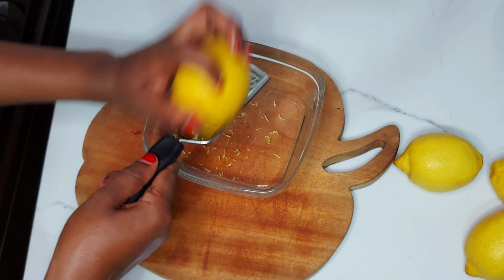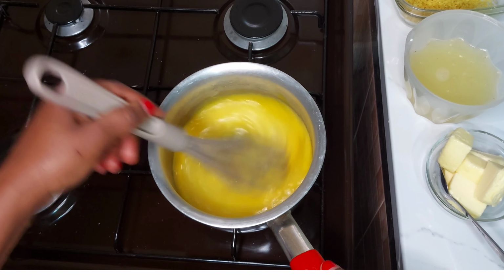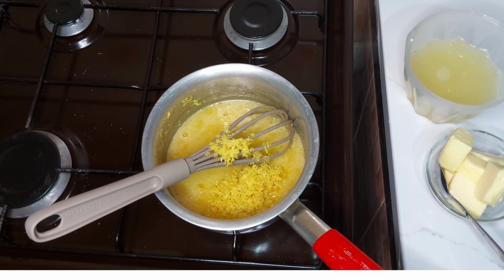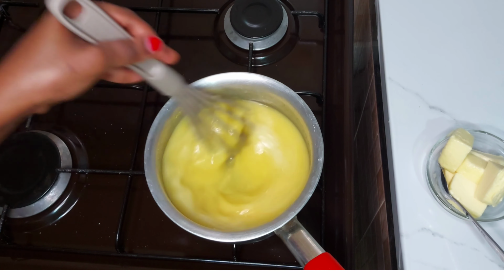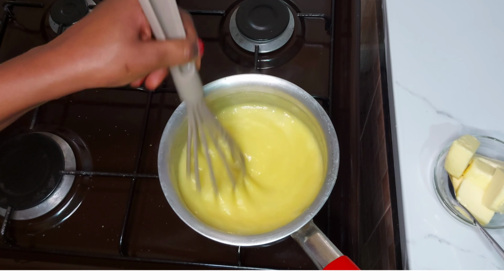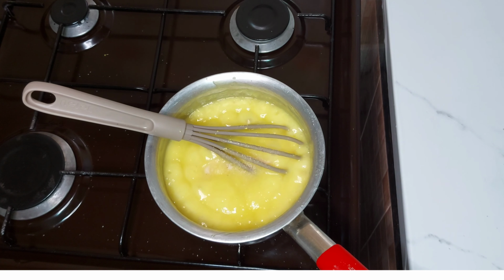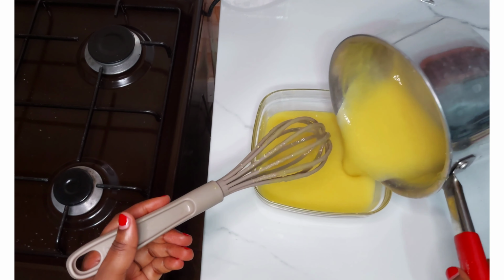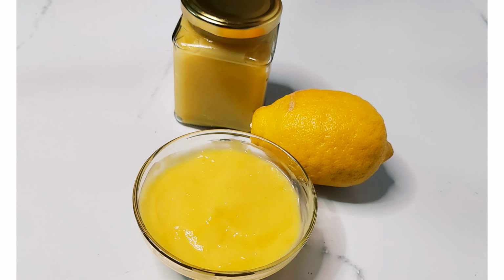LEMON CURD RECIPE| DELICIOUS AND ZESTY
Hi guys,

In this video we make lemon curd that's easy, quick and yummy. I used it in my cheesecake recipe as a topping but its versatility is endless. Other recipes that incorporates this as an ingredient are on their way, keep it locked.

Musician: Jeff Kaale

Musician: @iksonmusic

Musician: @iksonmusic